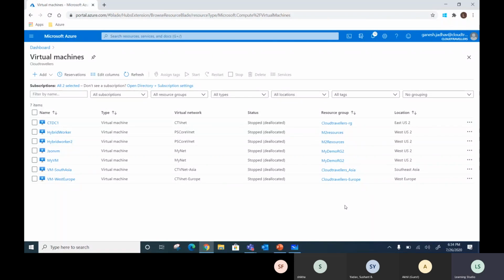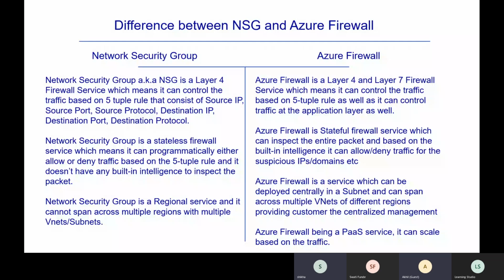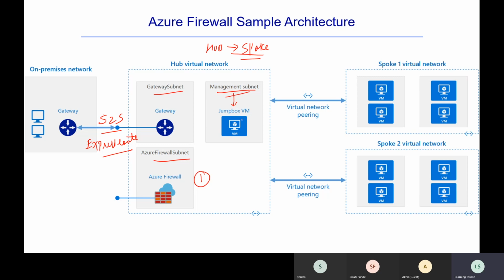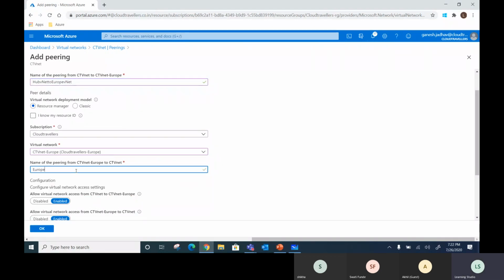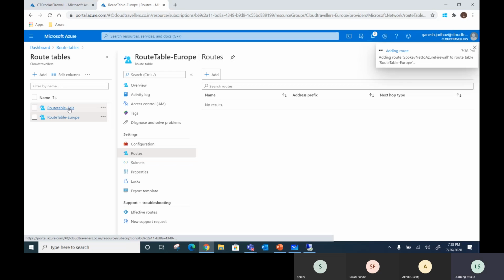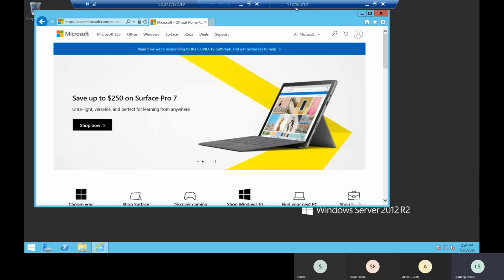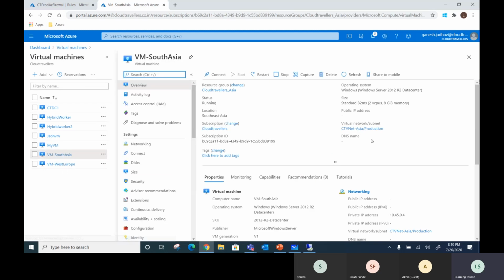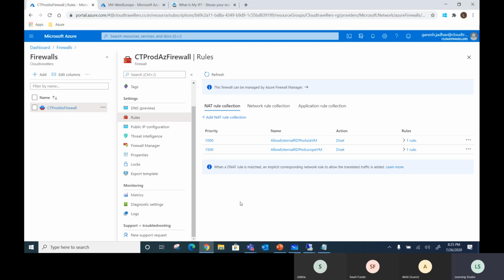Azure Firewall Demystified [Unedited Version]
Azure Firewall is a managed Firewall as a Service which can be deployed by customers to protect the Azure infrastructure. It allows much more flexibility as compared to the Native NSG and ASG and offers lot more other features in terms of Application traffic. More information can be found on the following link